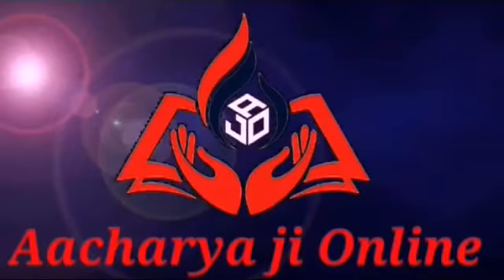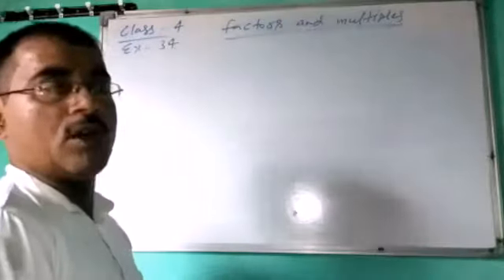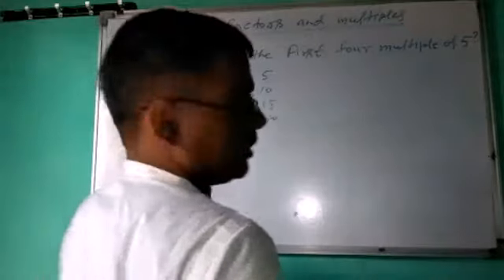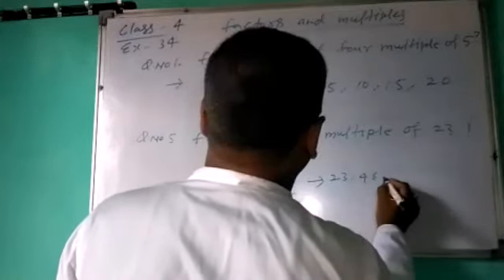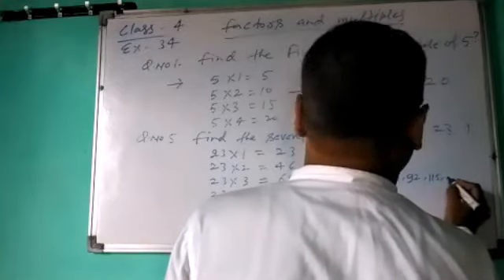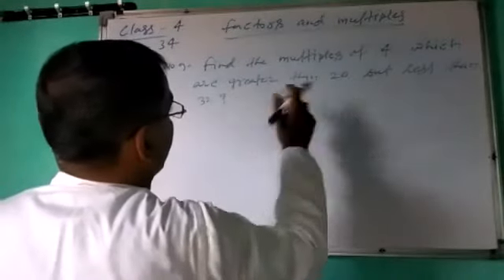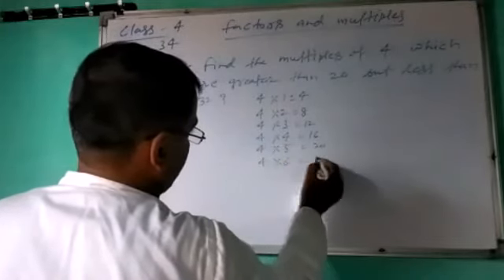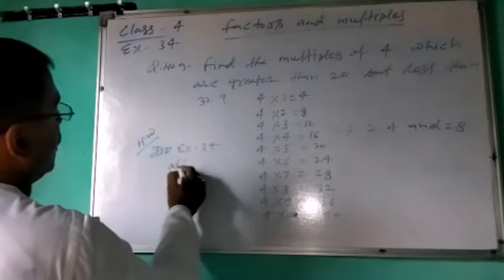Exercise 34 || Mathematics || Class 4